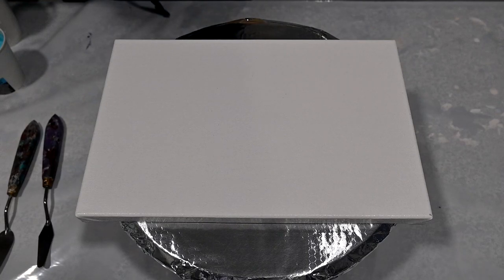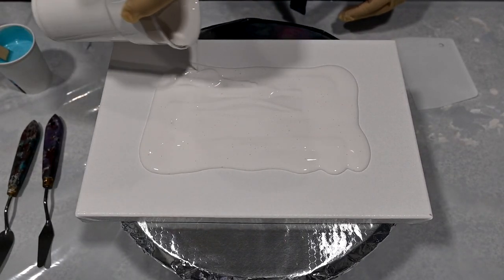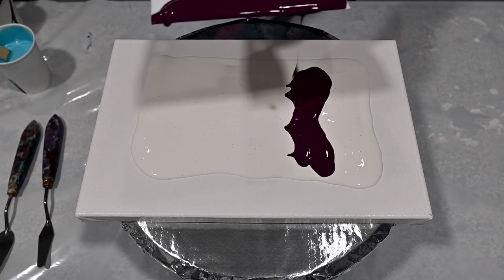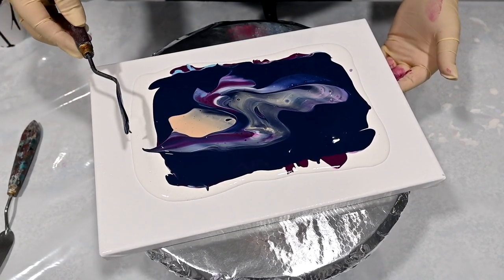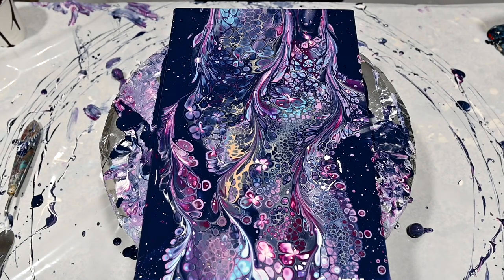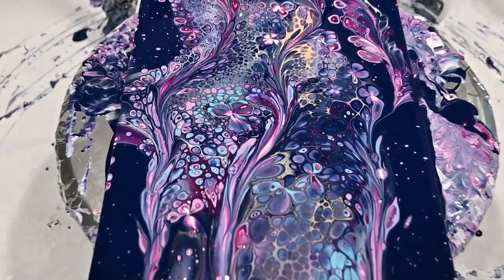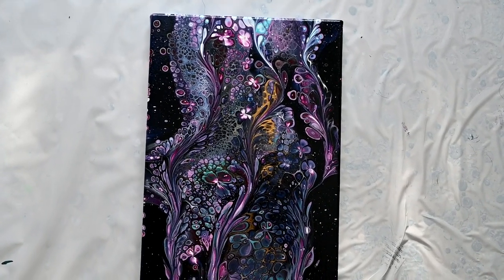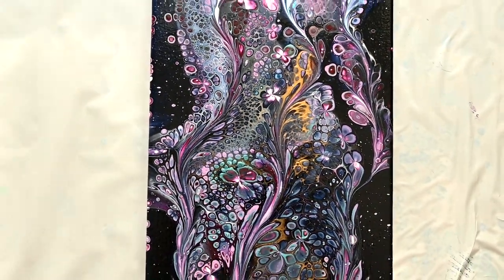Hide and Reveal & Marble Roll & Finger Dip ~ Interesting Acrylic Pouring Techniques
Hey there, Fiona Art family! 🎨👩‍🎨

I've been experimenting with a new technique that we think you're going to love - the Hide and Reveal & Marble Roll technique in Acrylic Pouring! 🎉🎉

This technique brings a whole new level of depth and intrigue to our fluid art creations. It's all about layering colors, hiding them, and then revealing them with a swipe. It's like a magic trick with paint! 🎩✨ For more interest I did some marble rolls and finger dips.

As always, we're so grateful for your support. Our channel has grown to 376,557 subscribers, and we couldn't have done it without you! 🙏💖

Your engagement helps us reach more art lovers like you. 📢🔔

Stay creative, and keep pouring! 🖌️🎨

Love,
Fiona Art

This video is inspired by Jessica @WinterstromArt